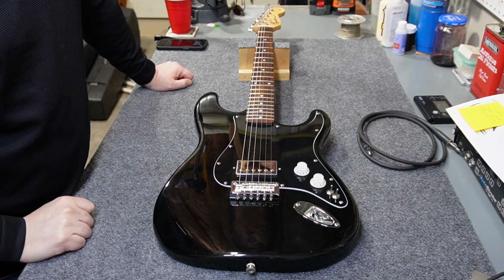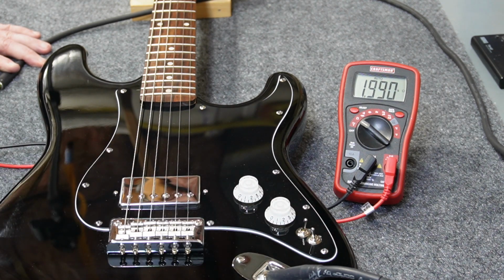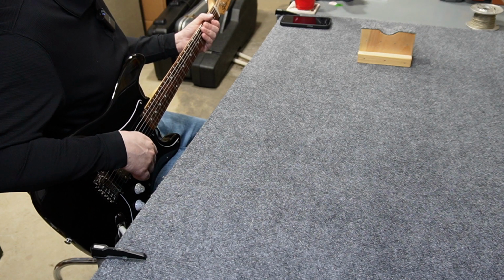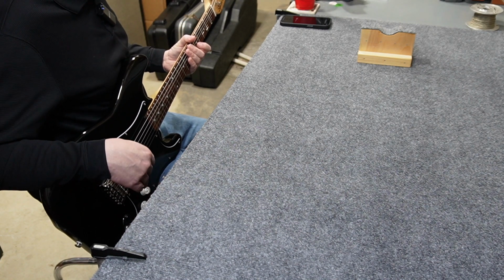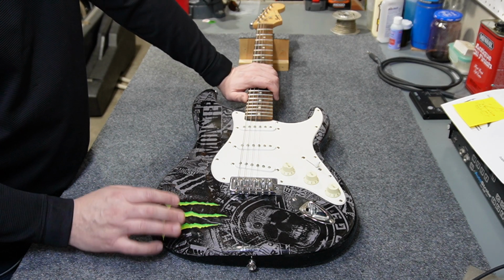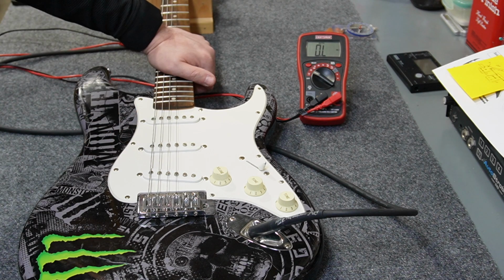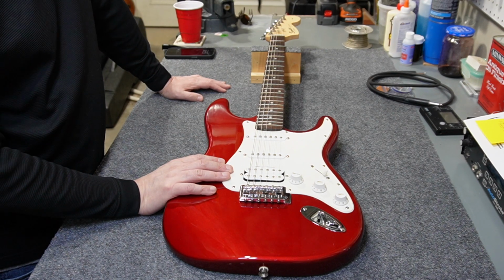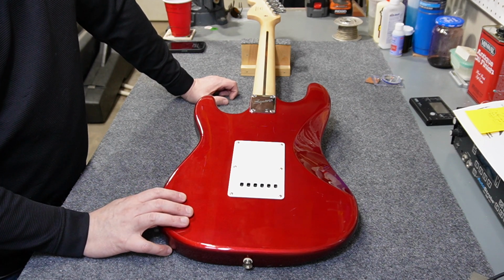2002 Squier Affinity Bullet Upgrades - Part 5: Quick Test & Choosing the Next Project Stratocaster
*Shopping on Amazon using my link helps me and costs you nothing extra!*
I've decided to try upgrading one of Squier's least expensive models, a 2002 Affinity Bullet Strat.  I will treat this one to as many upgrades as I can… just see the list below.  Exactly how far can we go?  I know… plywood body, 40mm nut, toploader bridge, single humbucker route… not a great base.  Time will tell.  This is a multi-episode project, and I hope you enjoy following along.

Some Related Parts:
Fender Saddles
Dopro Pickguard
Roller String Trees
S.I.T. Strings 9-42
Guyker Locking Tuners
Bone Nut Blanks
Gibson 490T Humbucker
Fender 500K Pots
Strap Buttons
Vintage Forge Knobs
Treble Bleed Circuit
Pure Tone Jack
Mini Toggle Switches

Tools:
MusicNomad Nut file set
String Action Gauge/Ruler
String Winder

Who am I?  I'm just a hobbyist, not a luthier.  I've picked up a few skills along the way, and I continue to learn.  If you're into DIY projects and musical instruments or gear, you may enjoy my channel.